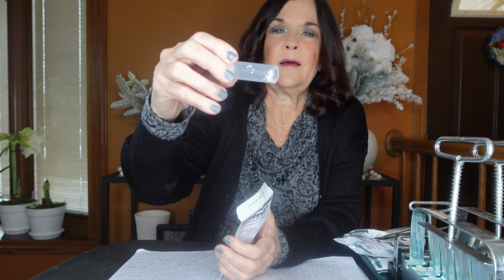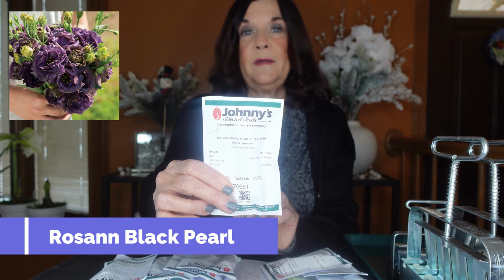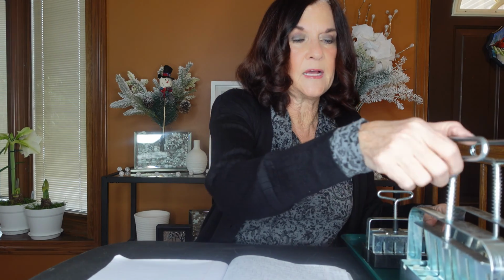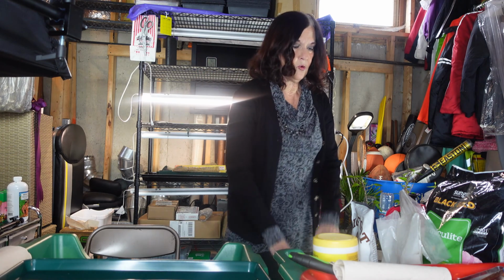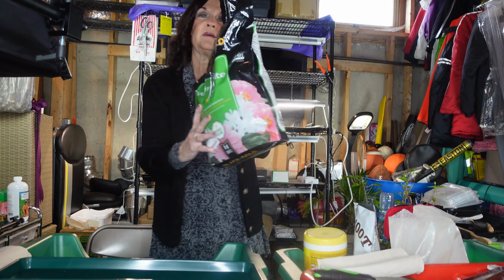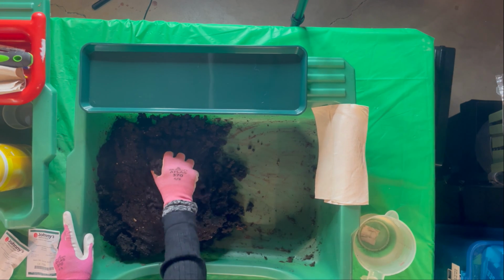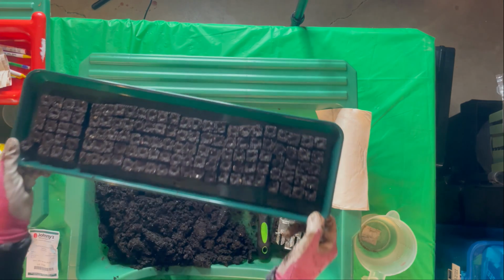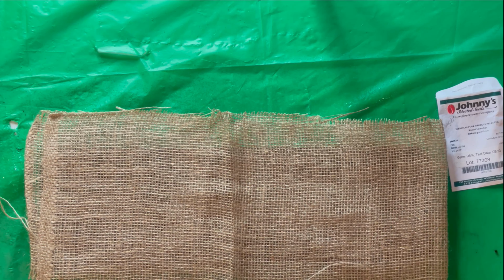Lisianthus: How to Grow from Seeds lisianthus startingseeds 🌸🌹🌱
In this video I'll show you how I start my lisianthus seeds in soil blocks, the tools that you need and 12 varieties that I'll be growing.  They are a beautiful flower, and take months to bloom, but "oh so worth it!"

Don't forget to look at my previous video for the giveaway which has a couple days left!  Watch that video for details on how to enter.  Good luck!

Vermont Compost:

Green Sand:

Assorted soil blocks:
I use 3/4", 11/2", and 2" soil blocks
00:00 Introduction
01:00 Lisianthus info
04:17 Lisianthus varieties
07:10 Supplies for soil blocks
12:31 How to Make soil blocks
17:51 Giveaway details

Mail:  DK's Garden Oasis
           14007 S. Bell Road #415
            Homer Glen, IL  60491